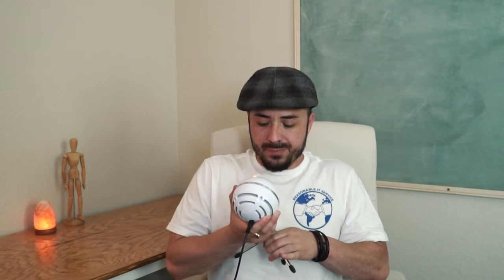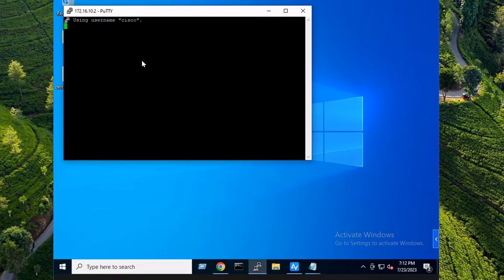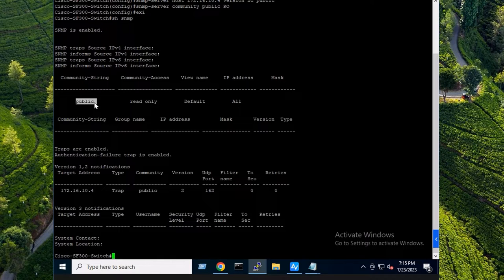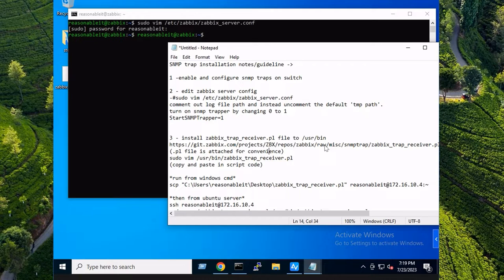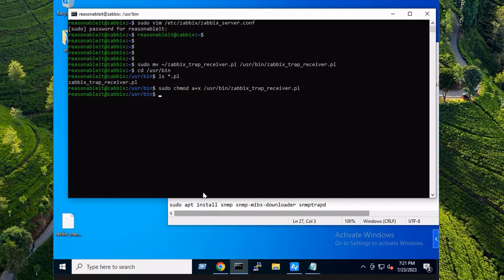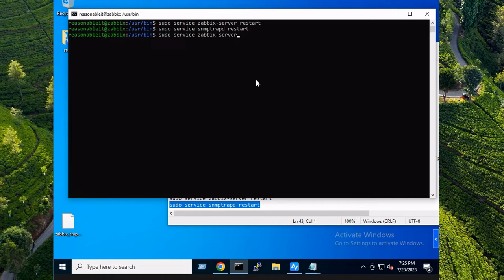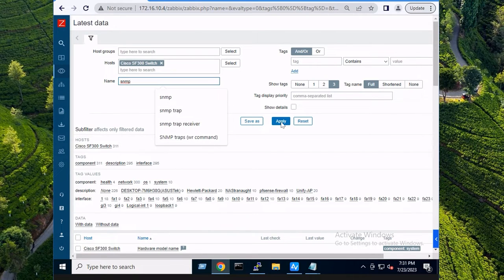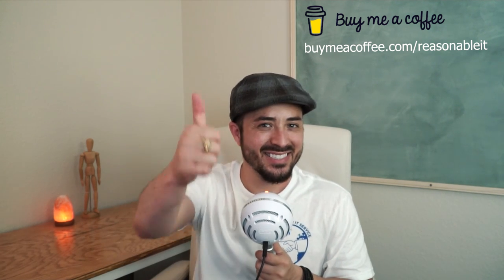How To Setup SNMP Traps In Zabbix 6.4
Today I show you how to setup SNMP traps in Zabbix 6.4. In this example, I use a Cisco switch to send SNMP traps to Zabbix.